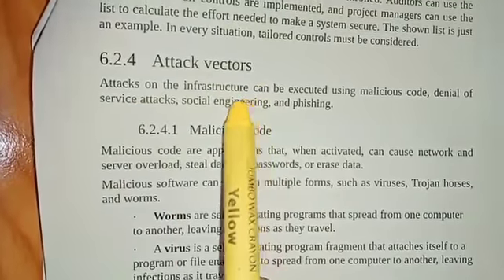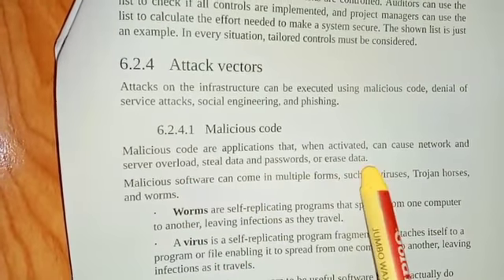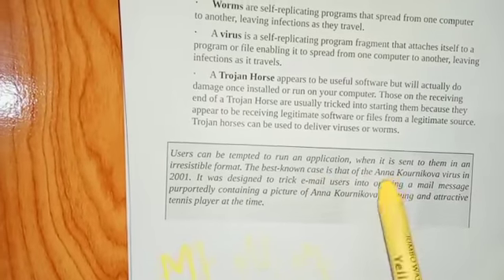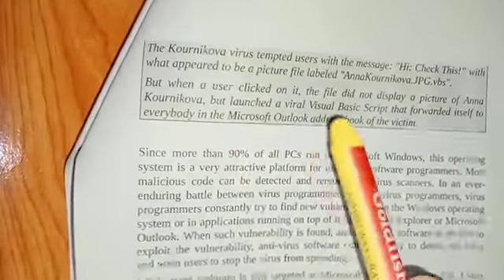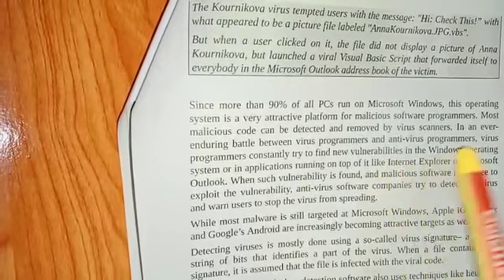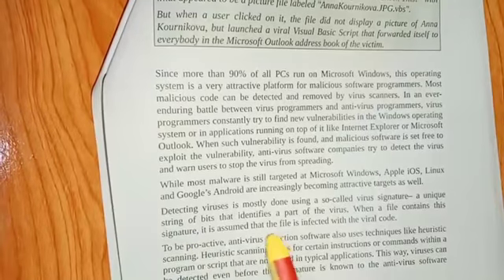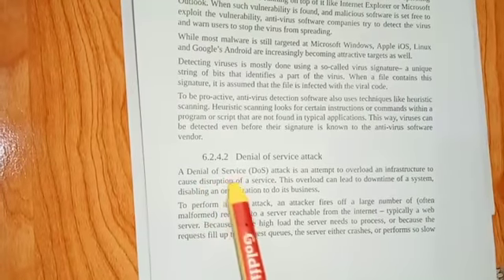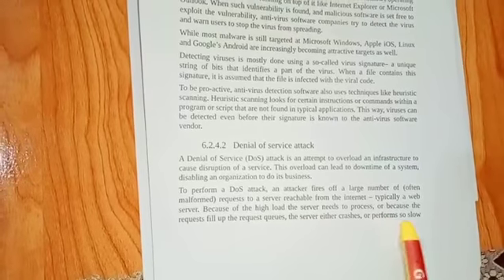Attack Vectors | compromising its security | break into an IT system